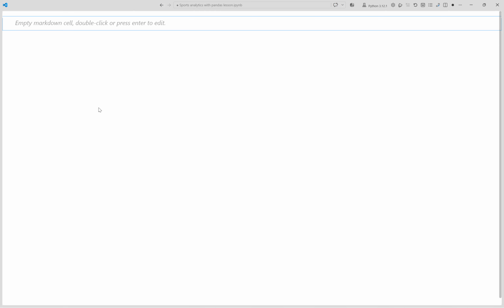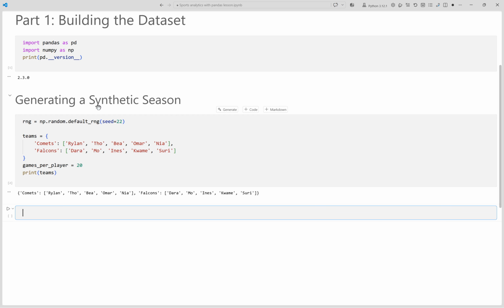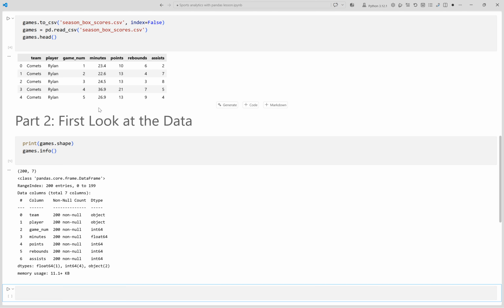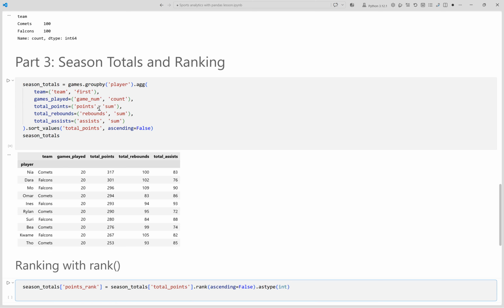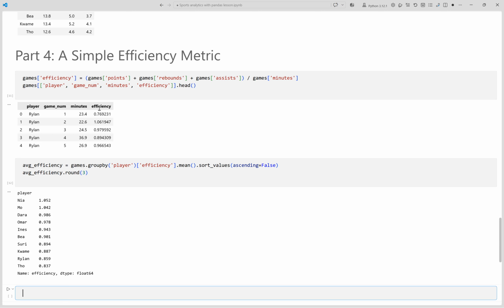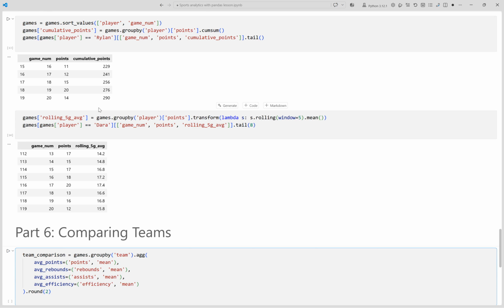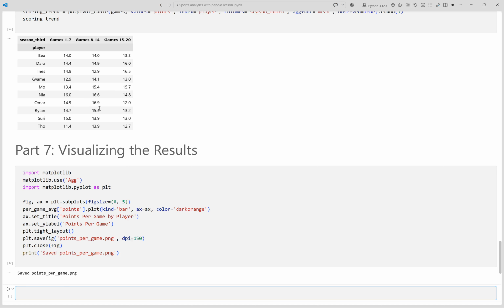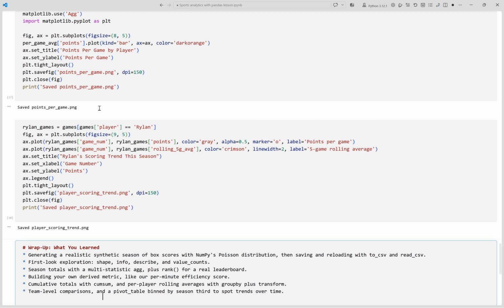Sports Analytics with Python Pandas: Player & Team Stats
Sports arguments get a lot shorter once you bring data. In this project we analyse player and team performance with Python and pandas.

What you'll learn:
- Loading a sports statistics dataset into pandas
- Cleaning player, team and fixture data
- Exploring descriptive stats for players and teams
- Building custom performance metrics and KPIs
- Using groupby to analyse game outcomes
- Visualising form and performance trends

Perfect if you want a portfolio project you'll actually enjoy.